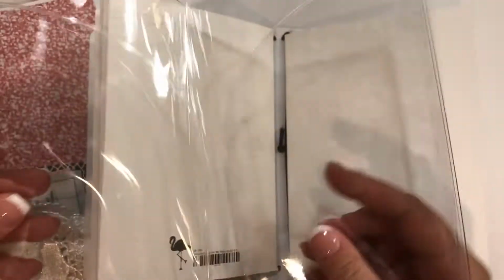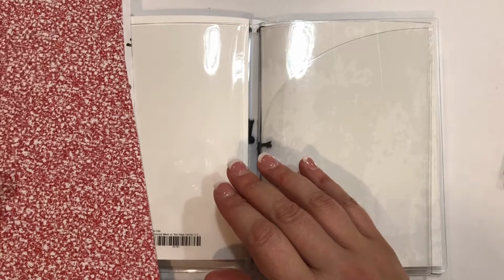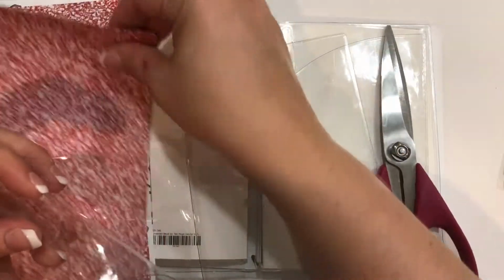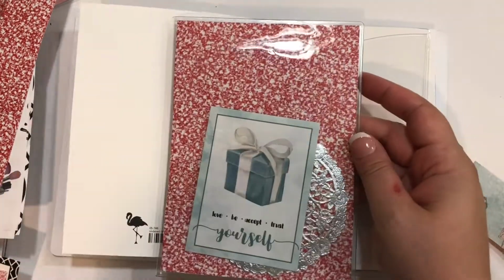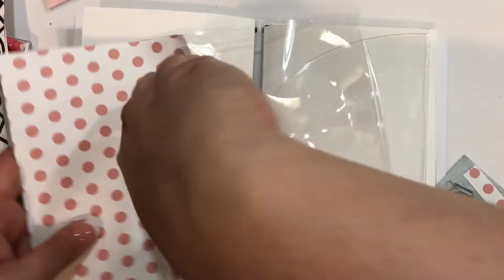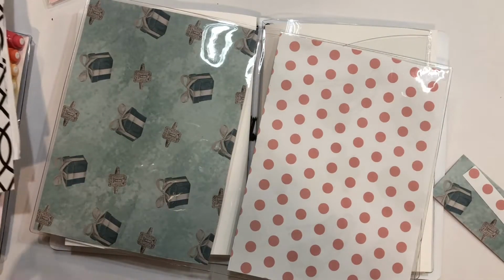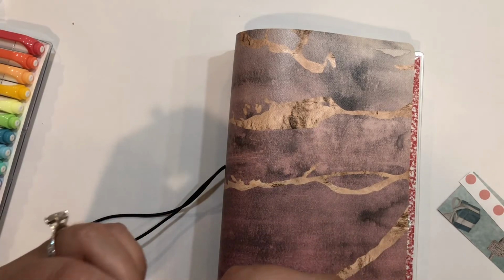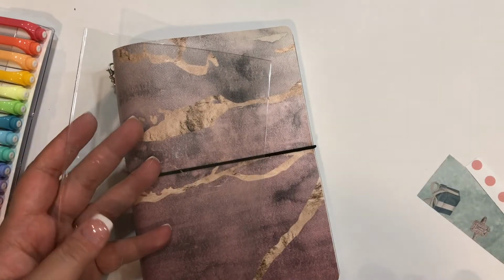Decorate and add a dash sleeve to your tn planner in 5 minutes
How can I simply add a pop of fun to my tn without getting too overwhelmed? Use a dash sleeve and a small kit!

Where to buy inserts and covers in this video:
The1407planners.com

Dated monthly - shown is 2018 - search site for most up to date

MAKE SURE TO PICK SIZE IN DROP DOWN